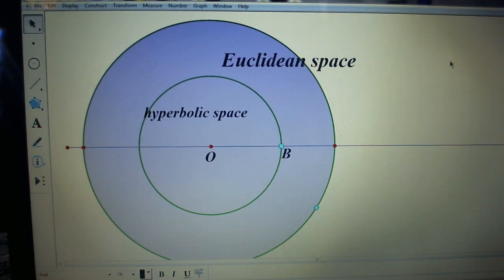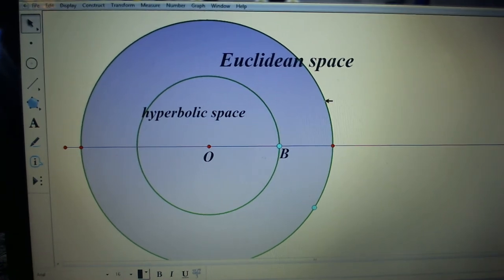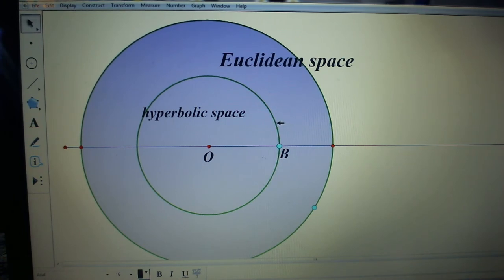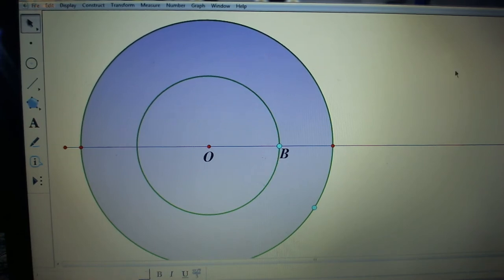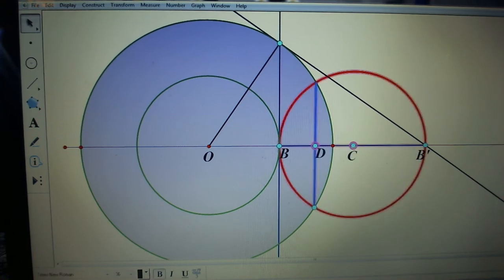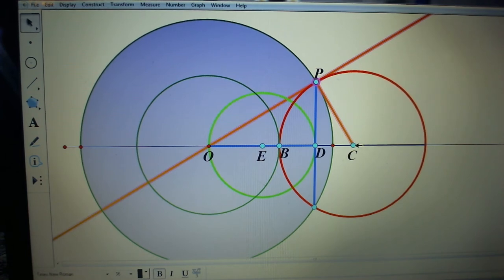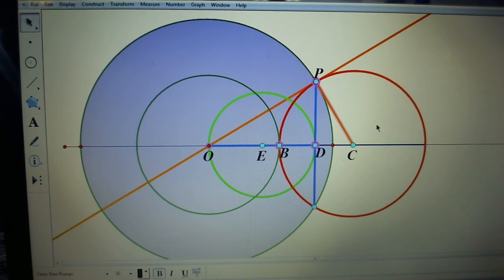geometry by construction hyperbolic 1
This example shows how to construct two congruent, hyperbolic circles when one is centered at O. If you can understand each step, you're thinking in hyperbolic.